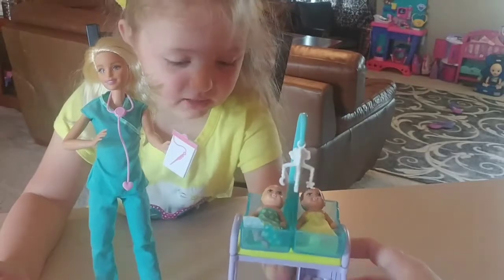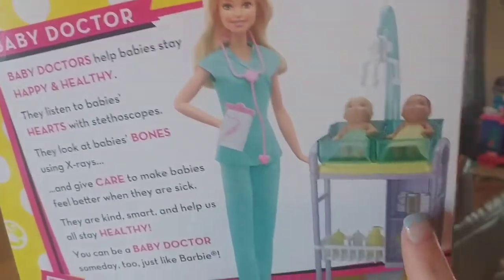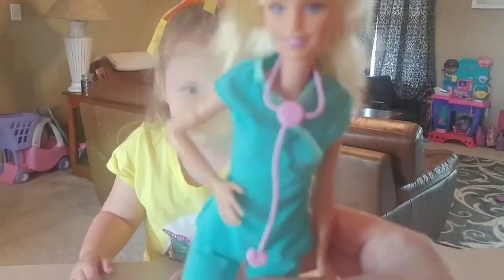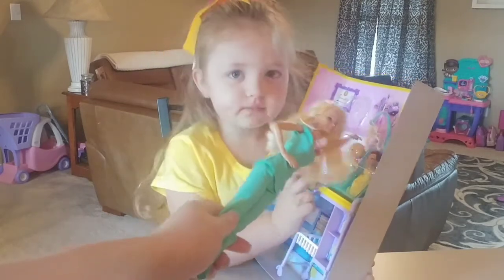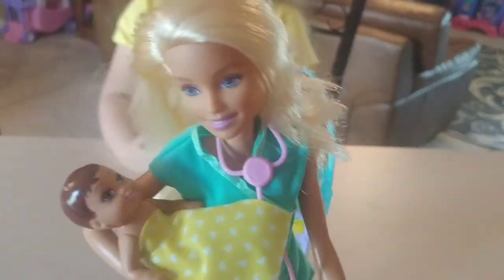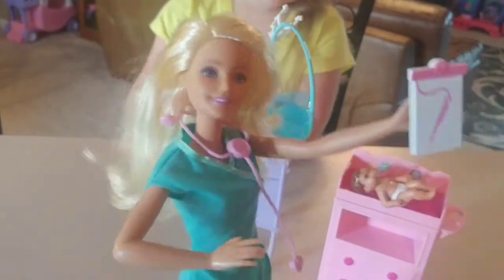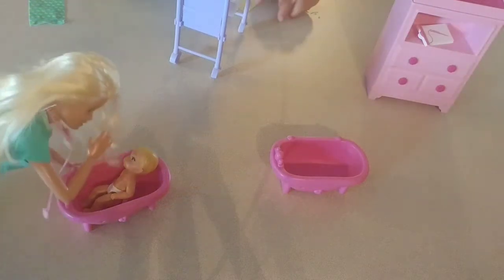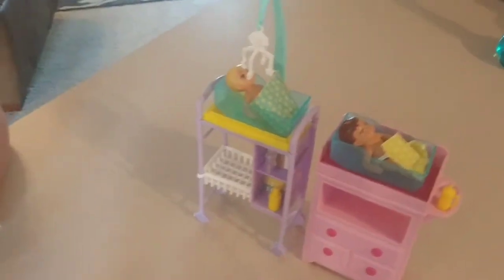BARBIE Baby Doctor For Kids!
Barbie Baby Doctor! Natalie has a new toy! Watch as she unboxes her new Barbie Baby Doctor, the babies, and their accessories!

Barbie comes with a stethoscope and a clipboard. Barbie is dressed in Hospital scrubs and shoes!

This toy comes with not 1 but 2 babies for Barbie to Doctor. Each baby come with their own blanket, bottle, diaper, and bassinet. They also come with a cart that they share and it has its own mobile!